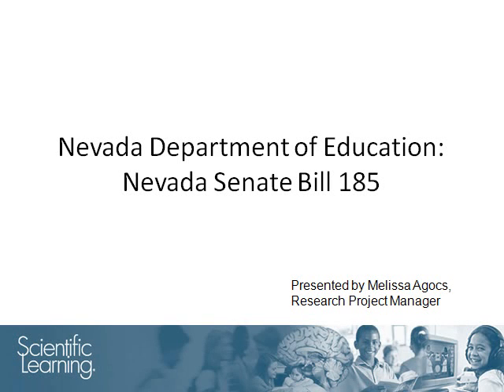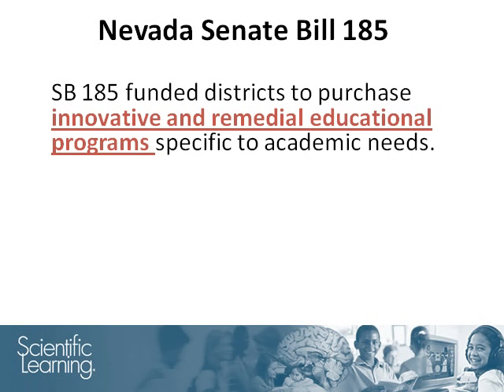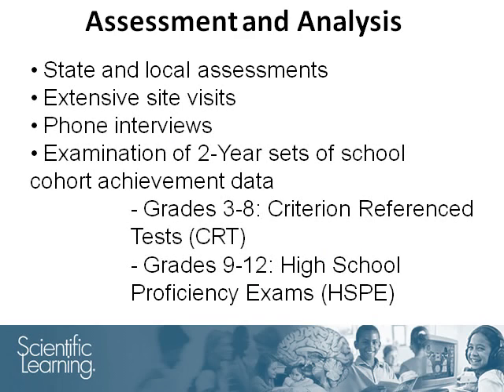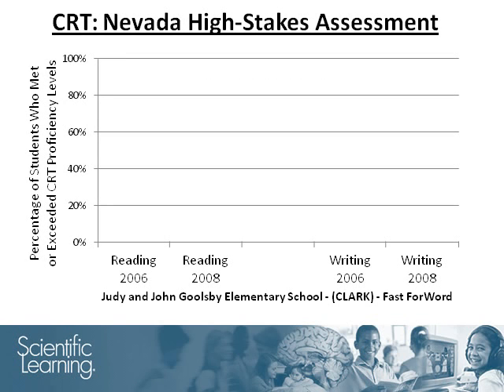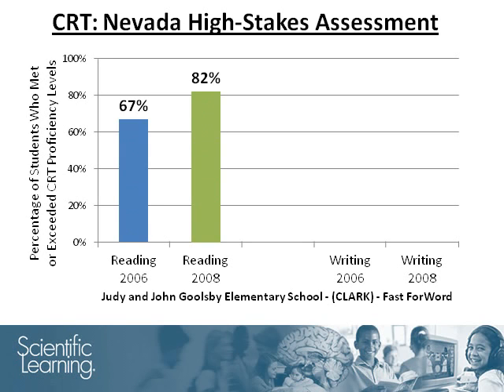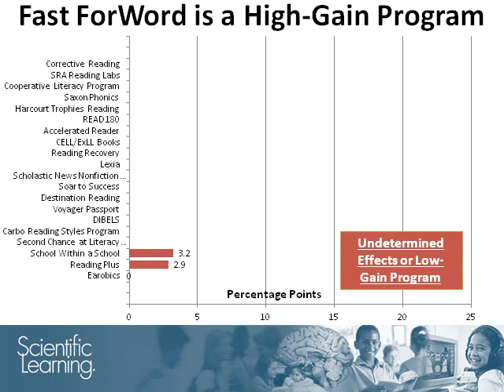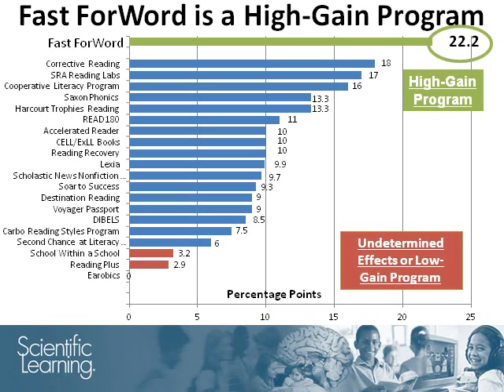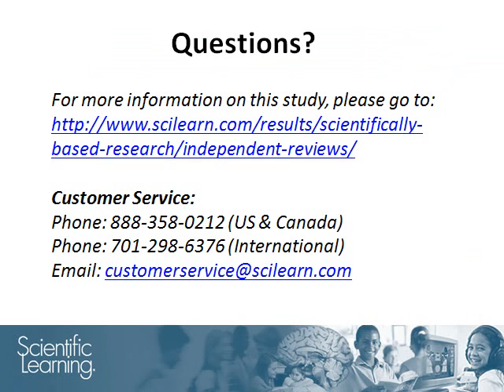The Fast ForWord Program is a "High-Gain Program" per Nevada DOE Report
A 2010 Interim Report completed by the Colorado-based Leadership and Learning Center and sponsored by the Nevada Department of Education concluded that Fast ForWord products increased student reading achievement by an average of 22.2 percentage points. This was the largest average impact of any program reviewed in the report. The percentage points shown in the graph represent an analysis of data from one to multiple schools using the specified product.

Fast ForWord products were named a "High-Gain Program".  Each year of implementation resulted in an increase in the percentage of grade-level-proficient students.

Nevada Department of Education: Fast ForWord is a "High-Gain Program"

Any of our 200+ additional reports on Fast ForWord results